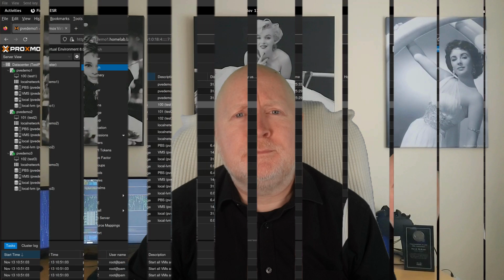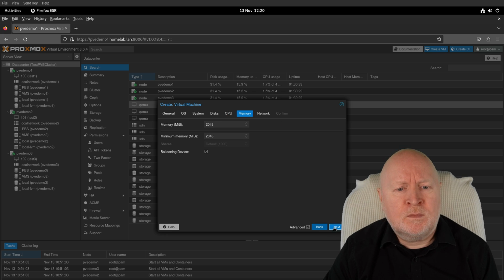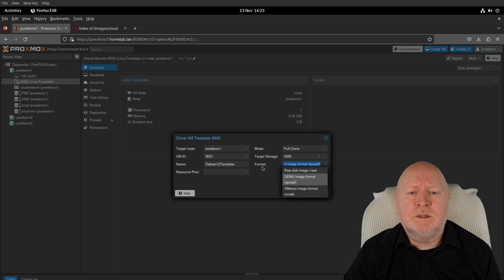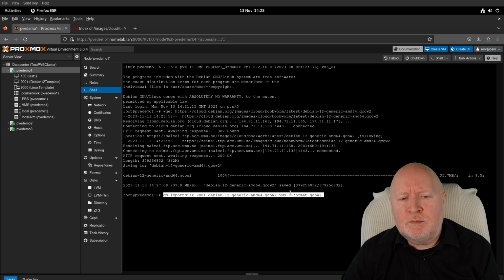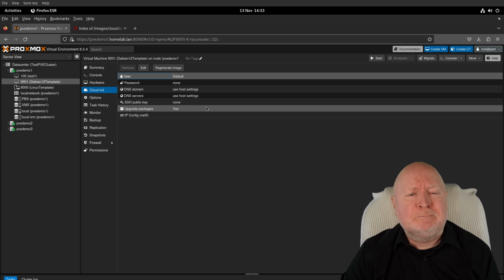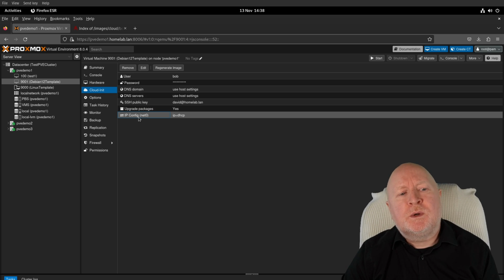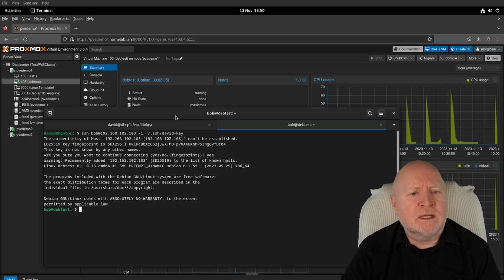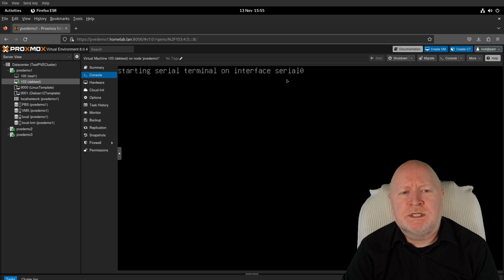Effortlessly Create Proxmox VE Debian Templates at Lightning Speed with Cloud-Init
If you ever plan on creating virtual machines in a hypervisor it makes sense to create a template and then clone that as it saves you a lot of time

But creating a template by installing an operating system from an ISO image for instance can be time consuming itself

And that's where Cloud-Init comes to the resuce because it saves you time when creating templates

Now most Linux distros support this and although it's aimed at Cloud providers, you can also use this with Proxmox VE

So in this video we show you how to create Debian templates and deploy VMs from them using Cloud-init

NOTE: Make sure to delete the CloudInit drive from each VM you clone, once you've tested it works

MY RECORDING HARDWARE:
RØDE PSA1 Professional Studio Arm
Aokeo Professional Microphone Pop Filter
Sony Alpha ZV-E10L Mirrorless Camera
Elgato Cam Link 4K Capture Card
Neewer NP-FW50 Dummy Battery Charger Kit
Neewer 2 Packs Tabletop LED Video Light Kit

Chapters
00:00 Intro
00:39 Create Generic Linux Template
08:30 Create Debian Template
26:17 Create Debian VM
36:08 Summary